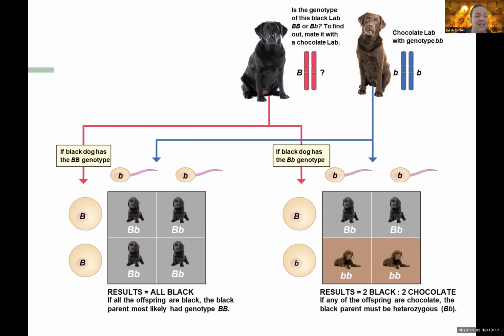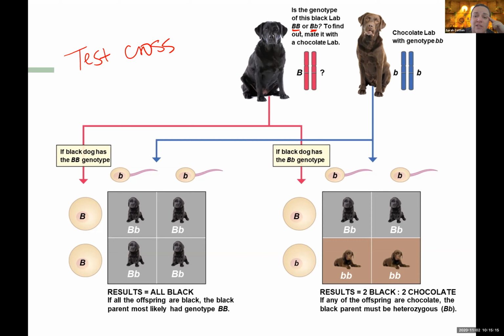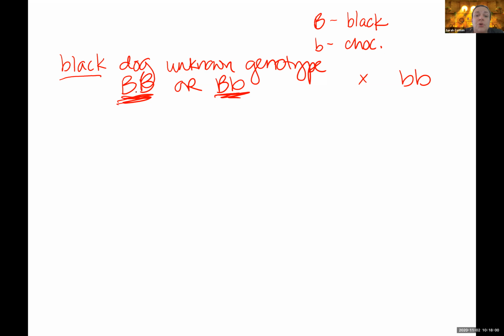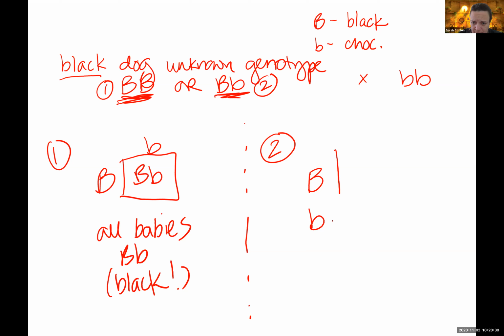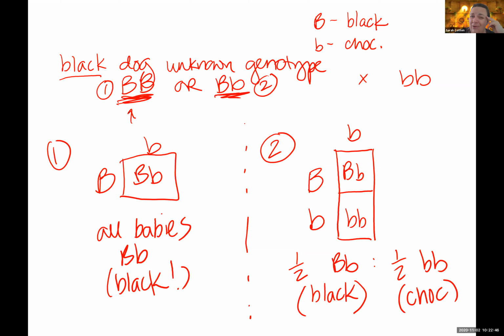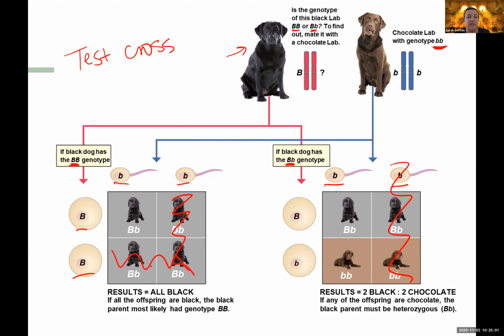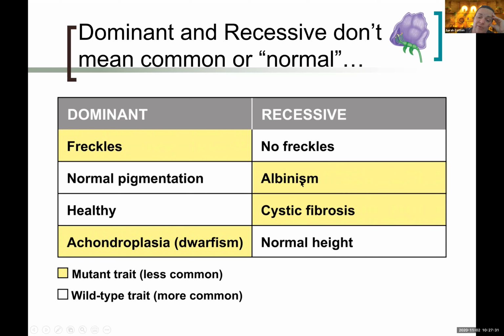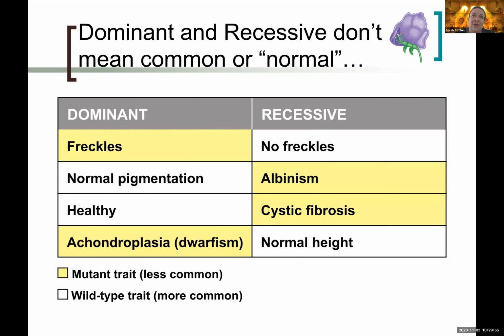Test Crosses & Human Traits